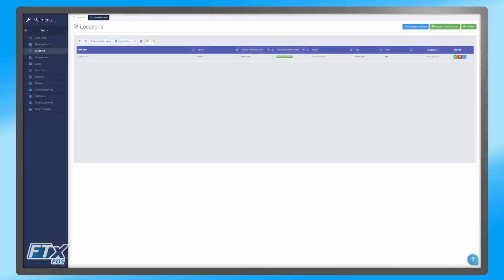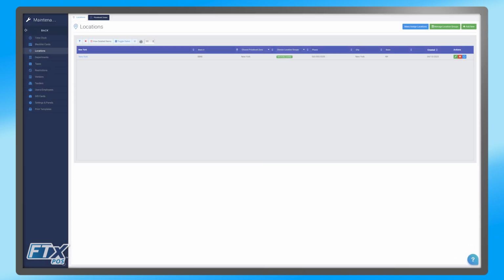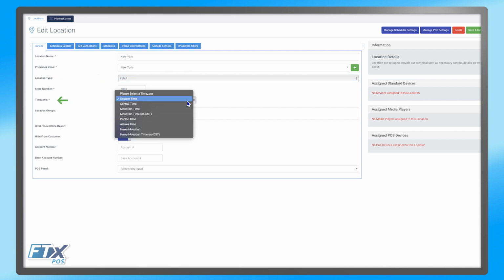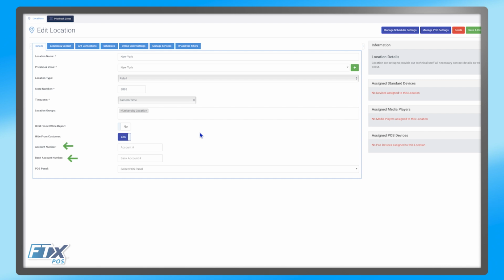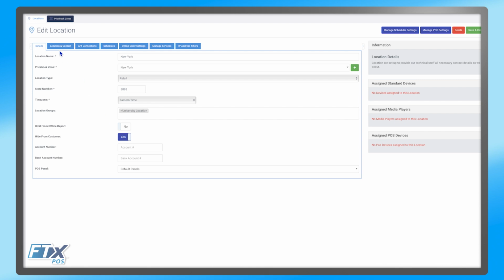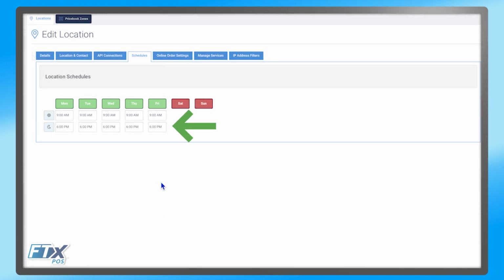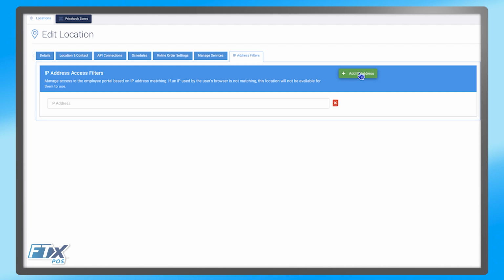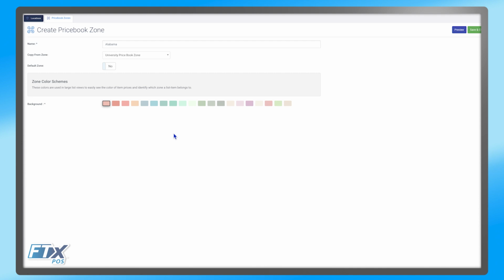FTx Cloud POS Training | Locations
In this training video, we will be covering the locations tab in FasTrax Control Center.

0:00 - Introduction
0:27 - Location
0:52 - Edit Location
2:38 - Location and contact
2:47 - Schedule
3:20 - IP Address Filter
3:39 - Price Book Zone